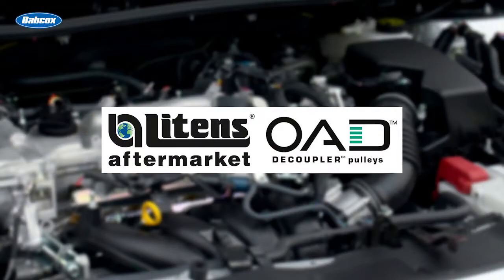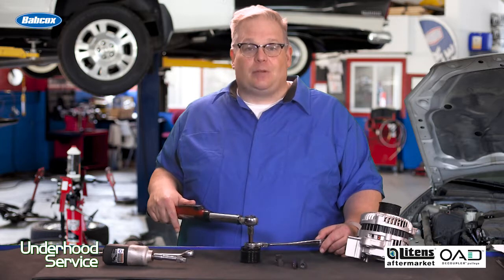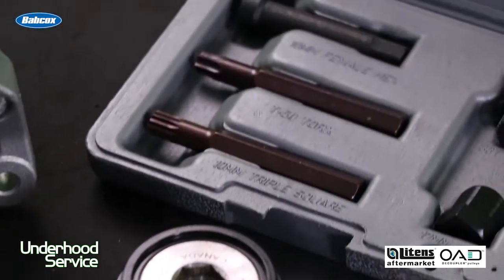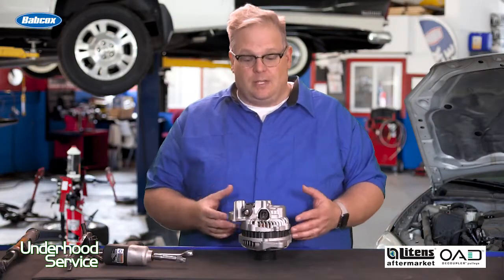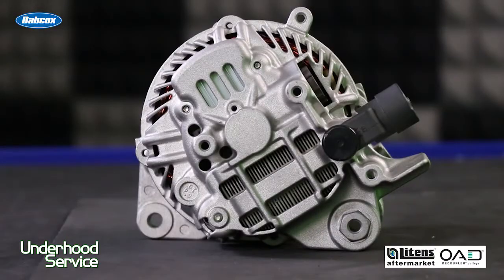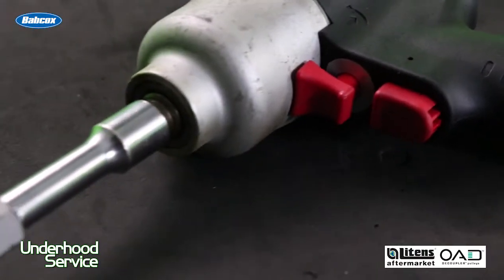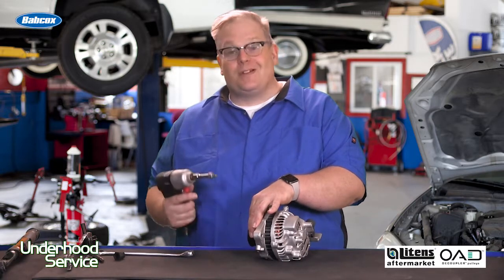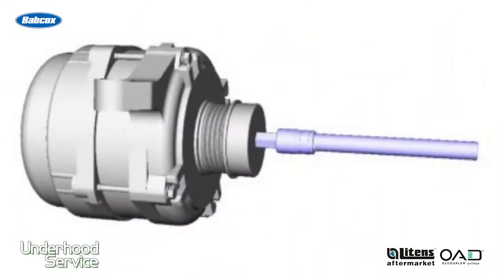Decoupler Pulley Installation & Removal Methods | Tech Minute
Andrew Markel discusses several installation and removal processes for decoupler pulleys, including which will produce the most reliable results.